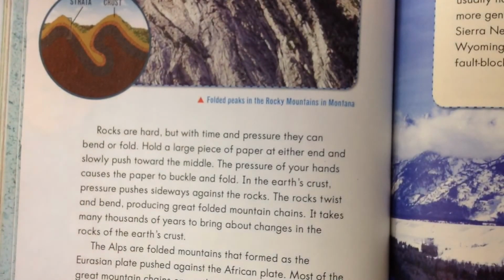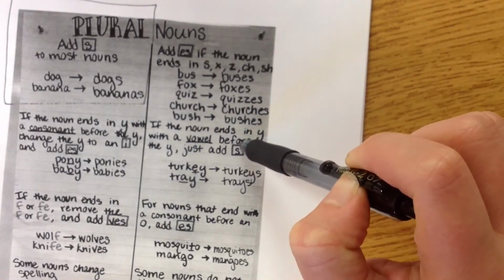Tuesday 10/3 Reading video